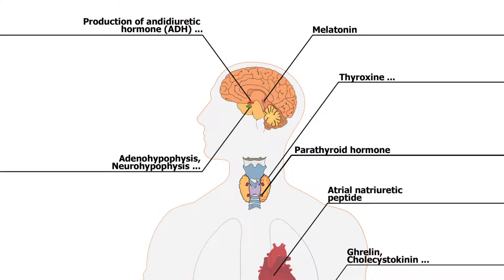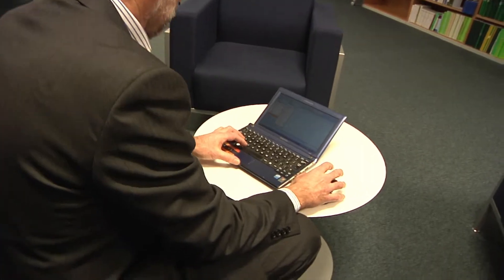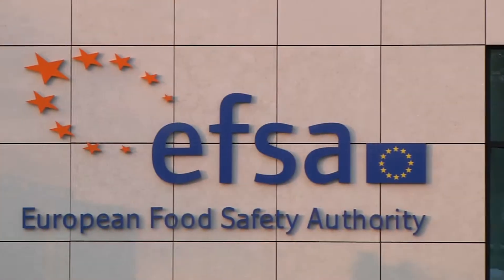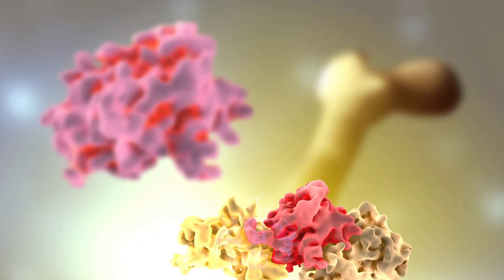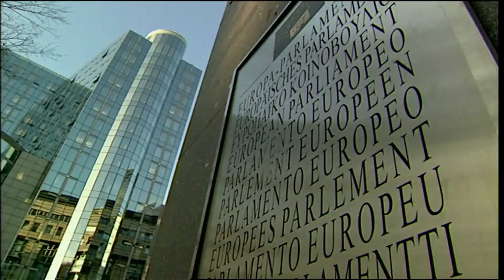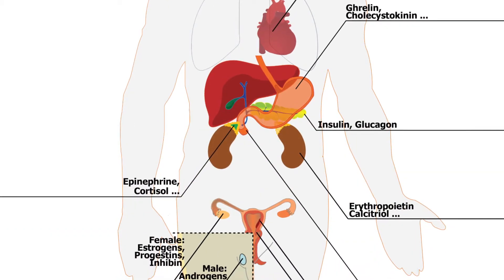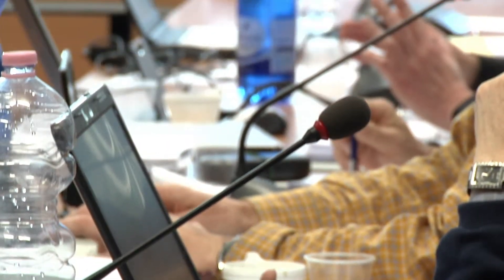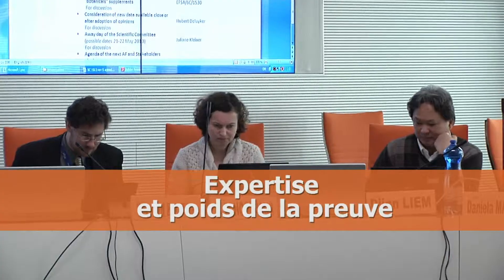Substances actives sur le système endocrinien: A. Hardy, président du comité scientifique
Les substances actives sur le système endocrinien sont des substances chimiques qui peuvent interagir ou interférer avec l'activité hormonale normale ; lorsque ceci engendre des effets nocifs, on les appelle des perturbateurs endocriniens. Le nouvel avis de l'EFSA évalue les méthodes de tests actuellement disponibles pour aider les gestionnaires des risques à définir ce qui peut être ou ne pas être un perturbateur endocrinien en utilisant des critères scientifiquement fondés. Ces conseils scientifiques contribueront à aider les décideurs de l'UE à réglementer l'utilisation de ces substances et à protéger les consommateurs et l'environnement des risques éventuels.